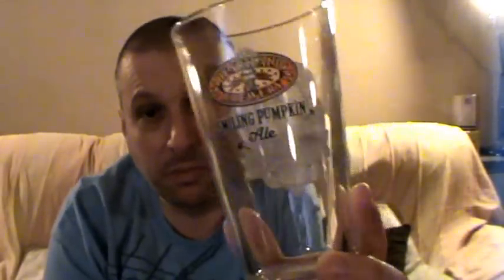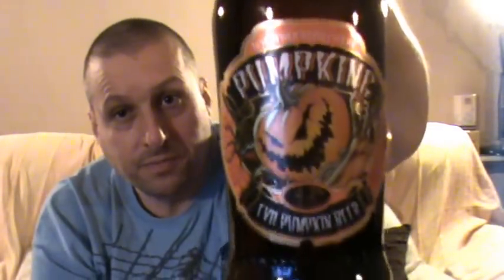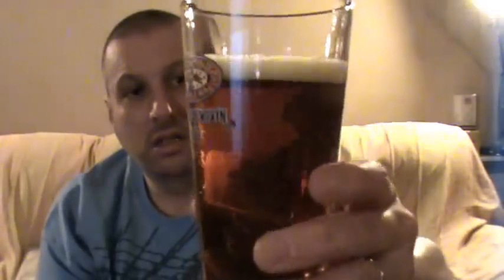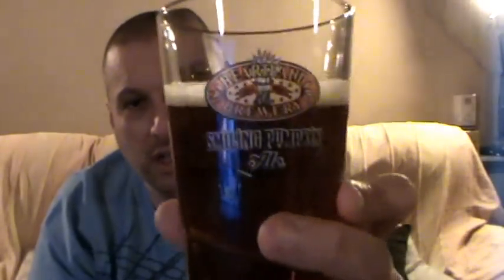#143 Wychwood Brewery Pumpkin Beer 4.2% ENGLAND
A drunken pathetic Halloween Beer review of the Wychwood Brewery Pumpkin Beer 4.2%